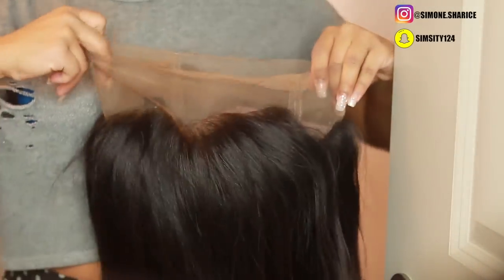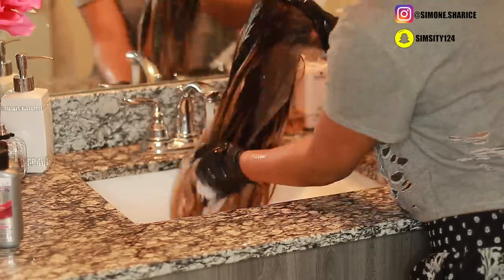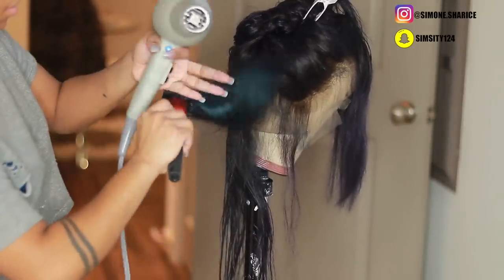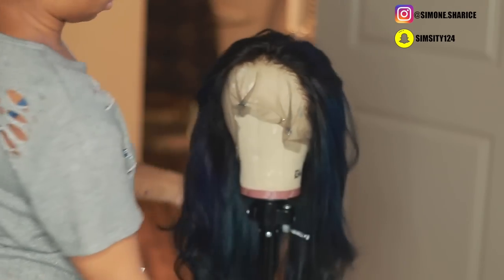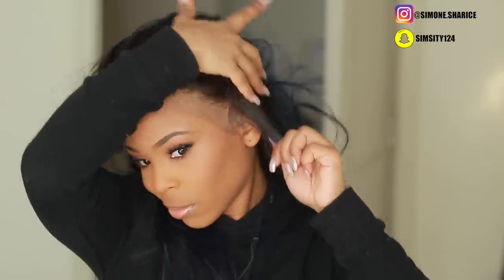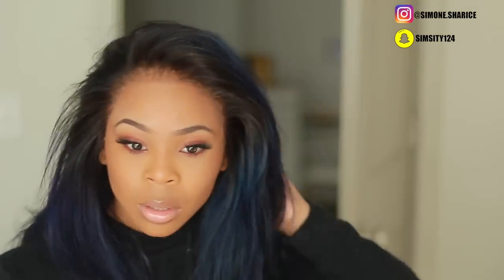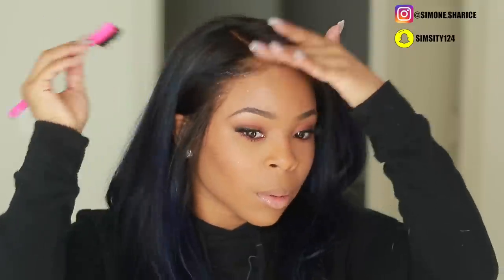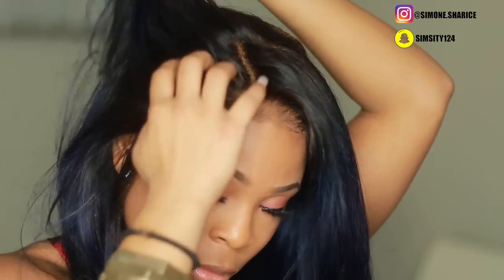SALON SECRETS: Glueless LACE FRONT WIG Technique | WOWAFRICAN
HEEEEEEY, new lace front wig technique! No more glue ladies lol I got rid of it in this video. I got my lace frontal wig to lay flat flat and natural by simply using one product. Now this is something i never shown before so prepared to be blown away lol

PRODUCTS USED:
Adore Indigo blue
Adore African Violet
CANVAS HEAD
WIG TRIPOD
WIG MAKING CAP
WIG TPINS
BLOW DRYER
HAIR CUTTER
GOT2b GLUED BLASTING FREEZE SPRAY
MANNEQUIN HEAD
LOREAL QUICK BLUE

This wig is bleached knots, with the pre-plucked hairline and with an extra elastic band. The elastic band is removable, adjustable!
 WowAfrican Black Christmas sale Up to $60 OFF! (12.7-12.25 )

Wig info:
360 Lace Wig 180% Density Silky Straight Brazilian Virgin Hair [TLW01]
Hair Color: Natural black (Dyeable)
Hair Length:20in
Wig Density: 150%
Cap size: Average (22/22.5in)
Hairline: Pre-plucked
All Knots Bleached
With Extra removable Elastic Band
Cap Construction: 360 lace around, front 4in lace, back 2 in lace & wefts at the crown

 SNAP: SIMSITY124